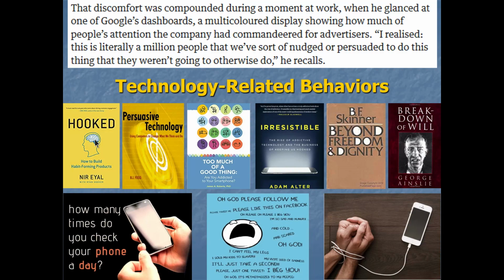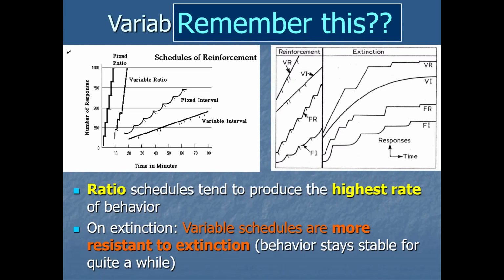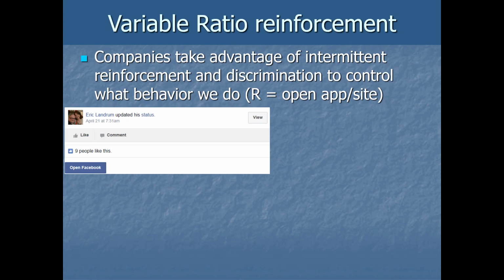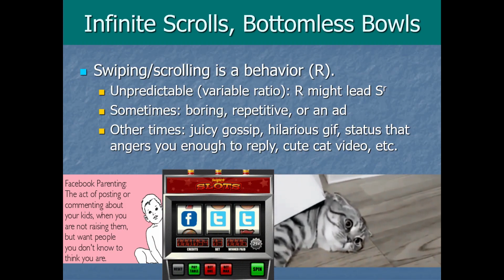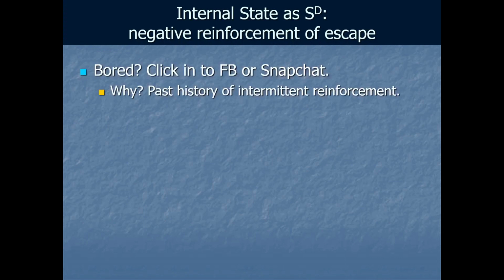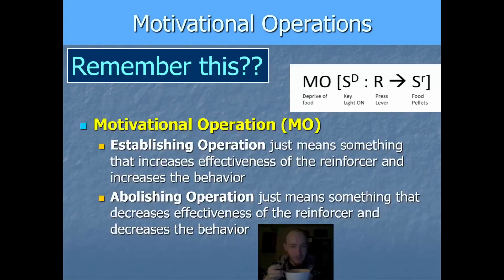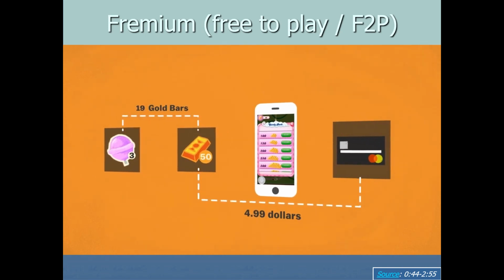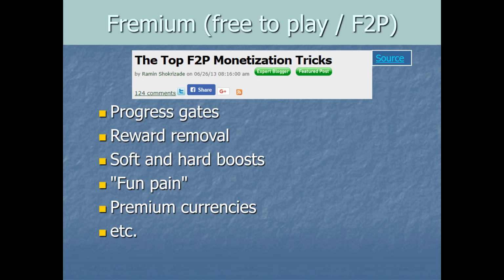Behavior Analysis and Learning - Technology Related Behaviors Pt1 - Smartphones and Social Media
Are we 'addicted' to our smartphones? To social media? How might behavior analysts apply what we know to better understand (and change) habitual behaviors?

This video and the next one apply behavior analytic concepts learned throughout the course to the topic of our behaviors when interacting with technology.